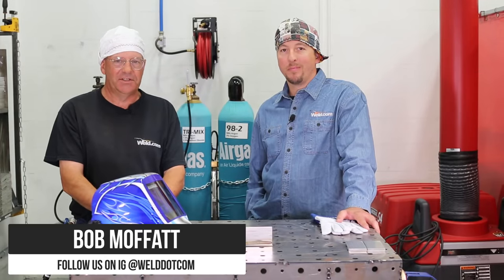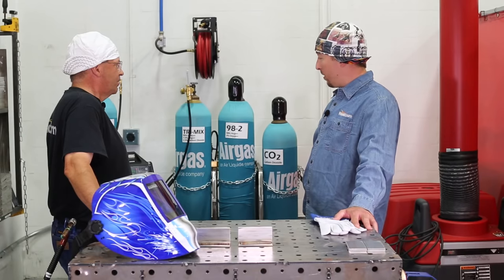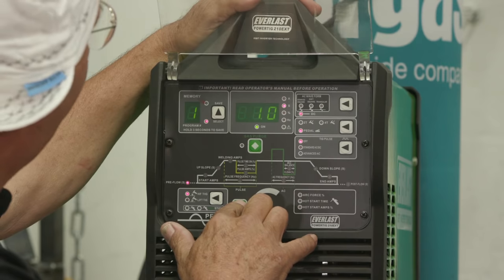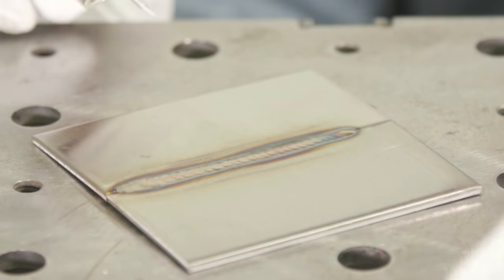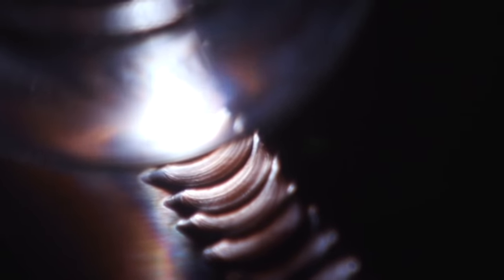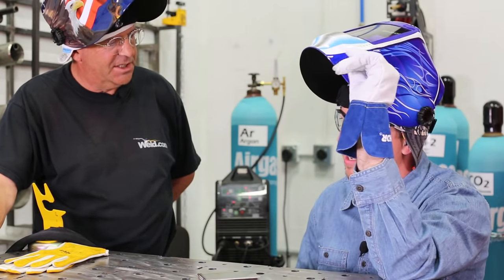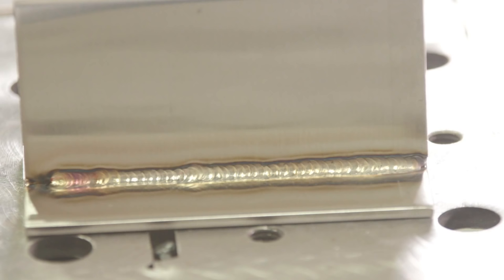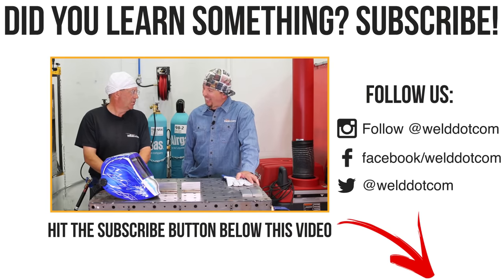Stainless Steel: How to Get the 🌈 Color in Stainless Welds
When we bring up stainless steel welds, people always ask how to get beautiful colors. @dabswellington is the master at coercing those colors out of stainless and he is kind enough to share some of his secrets with us.